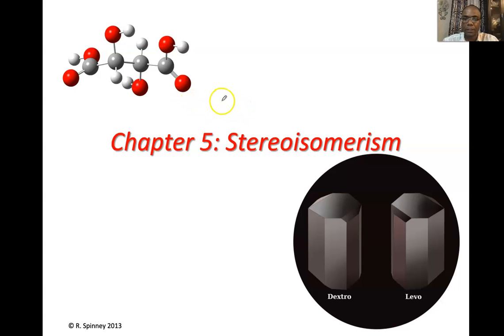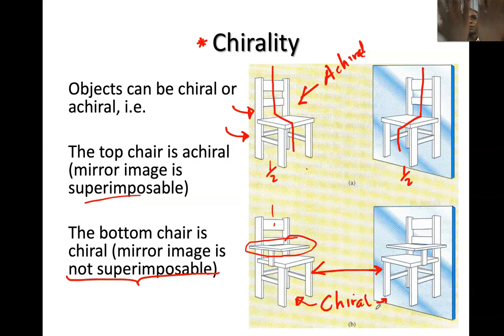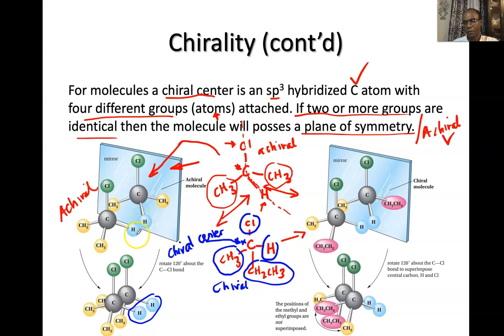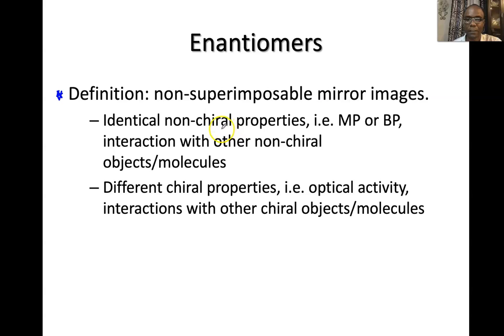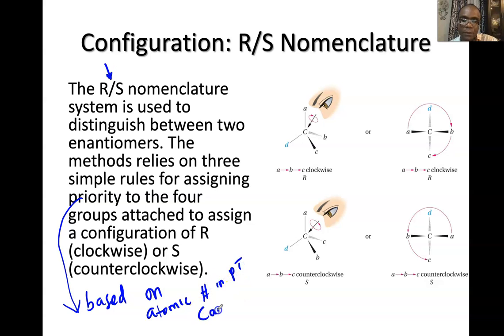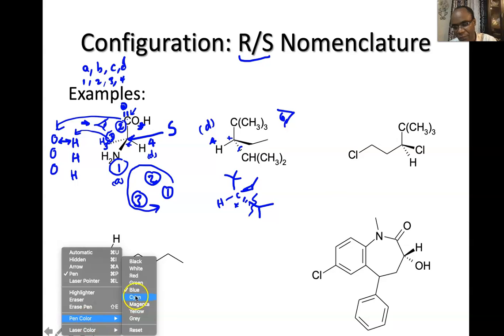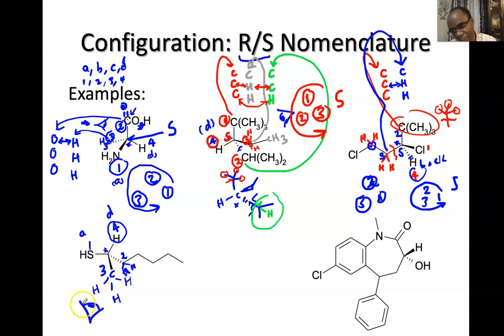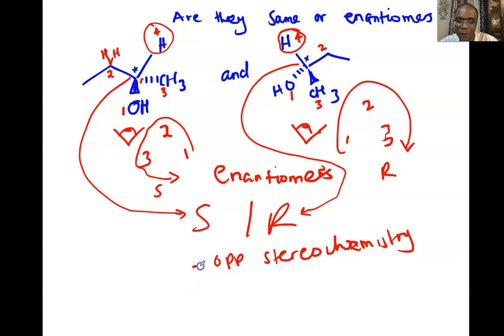June 23 rd Lecture Stereoisomerism PART 1